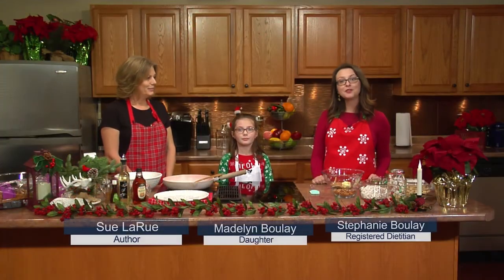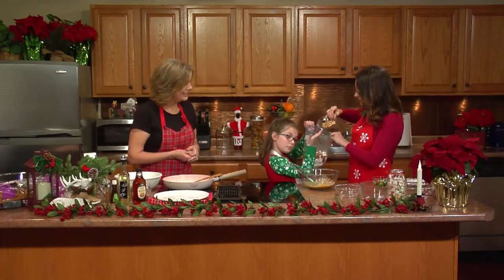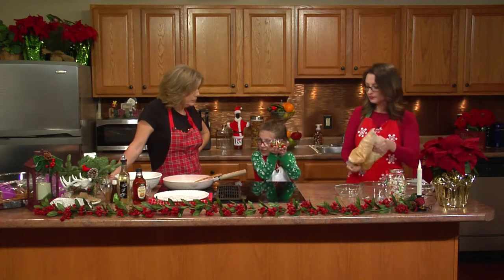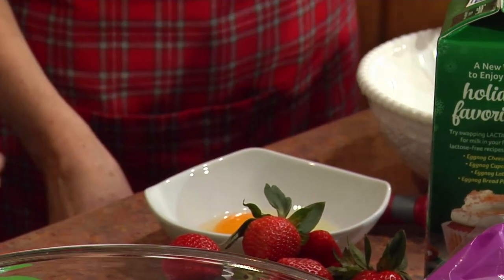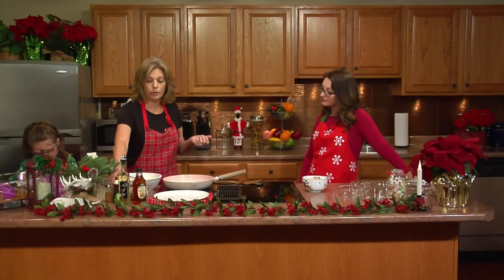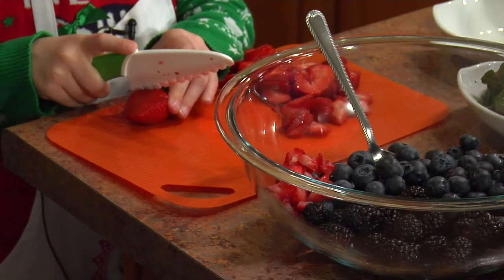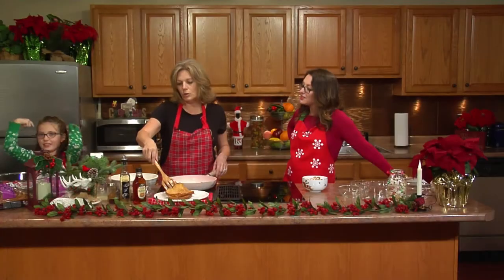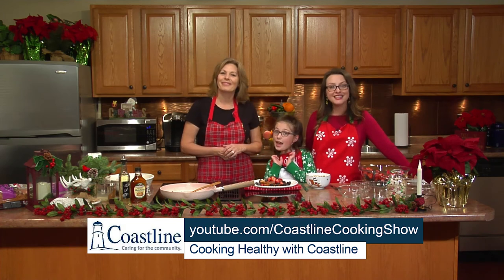Cooking Healthy with Coastline Eggnog French Toast & Reindeer Munch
Season's Greetings From Coastline! We hope you enjoy these recipes, this Holiday Season.